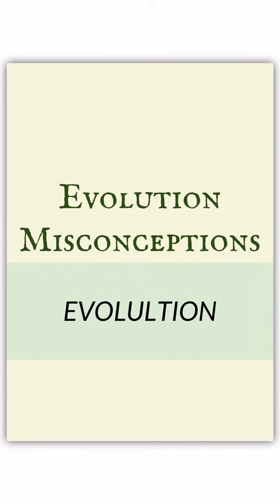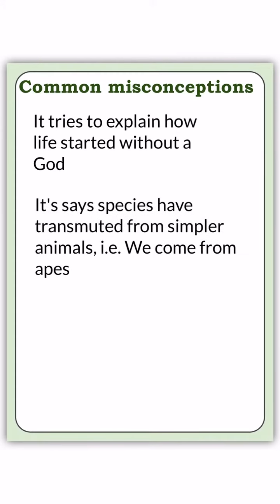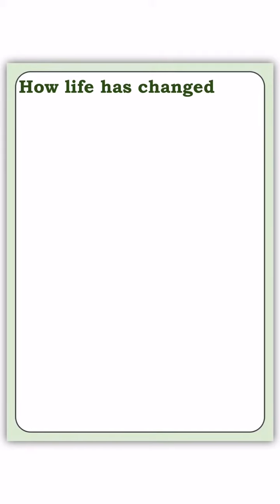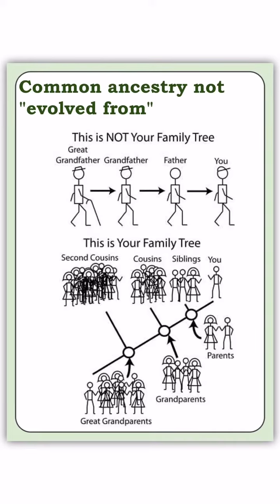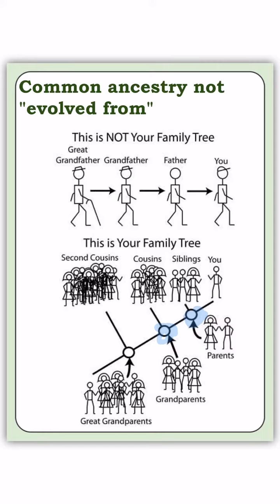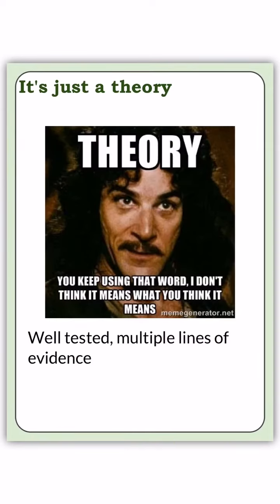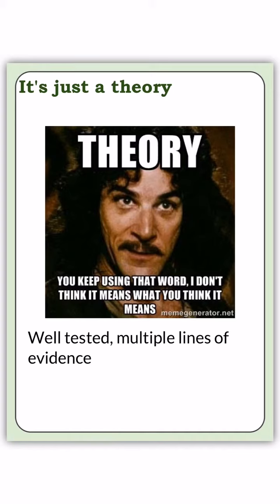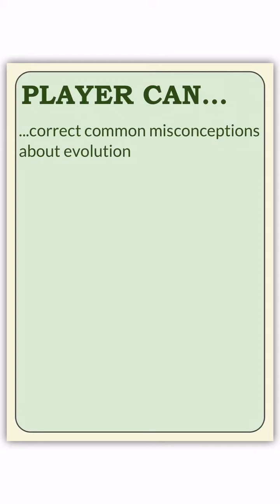Evolution Misconceptions - Zoology #10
Evolution Misconceptions - Zoology